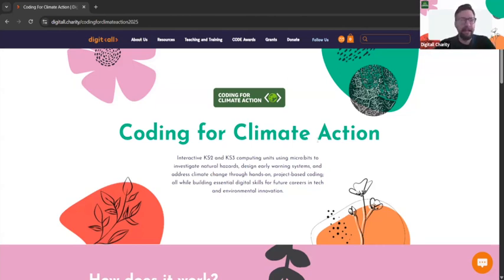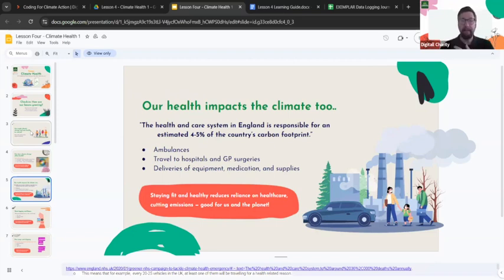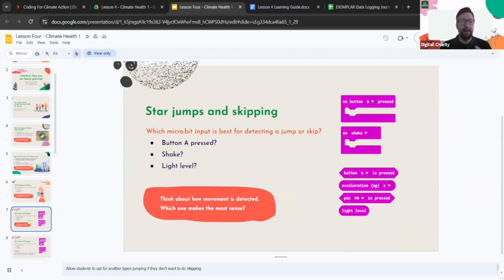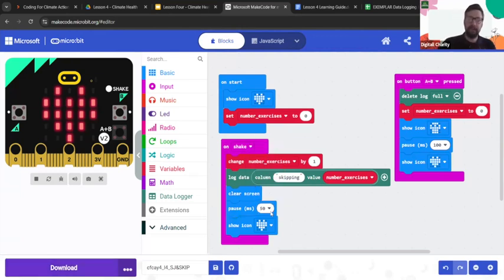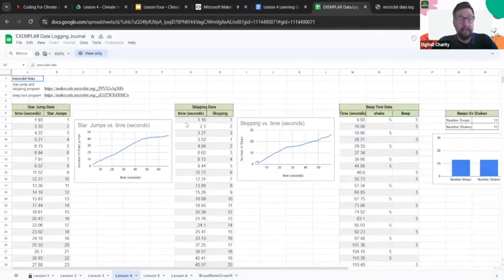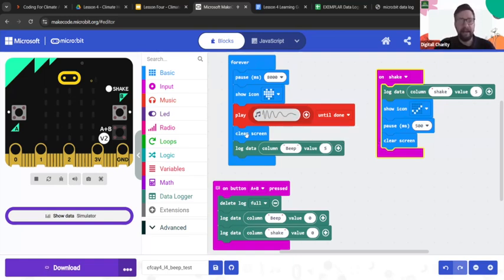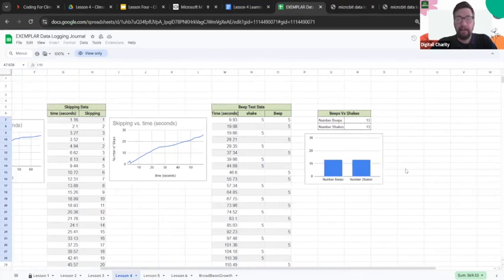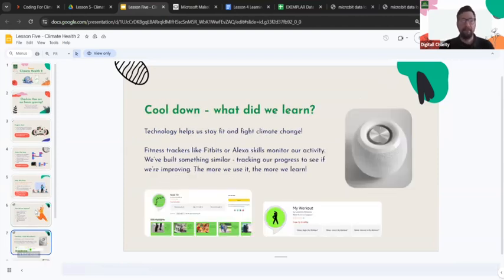Coding for Climate Action - Year 4 Lessons 4 & 5